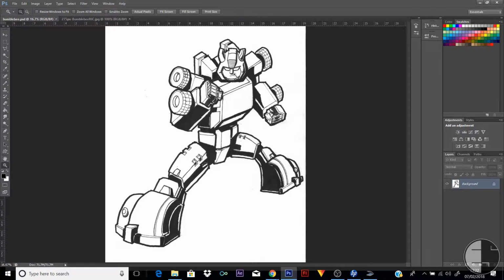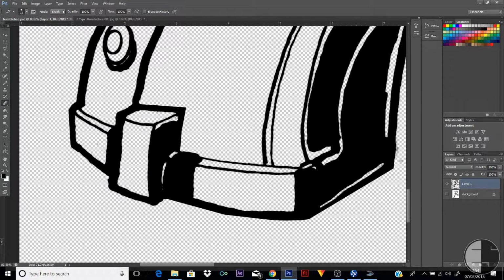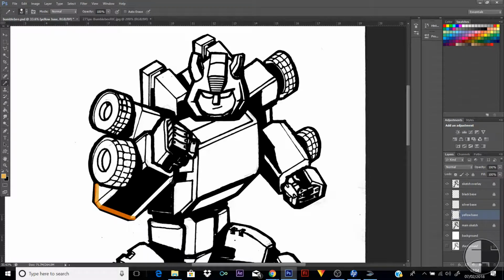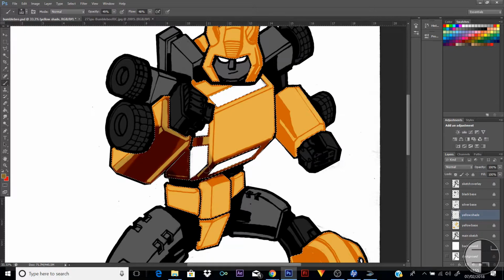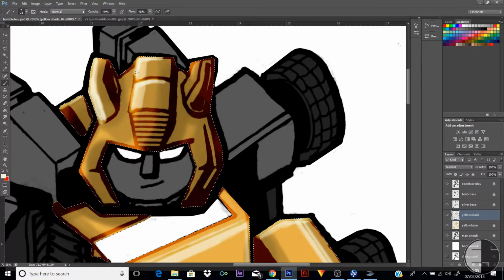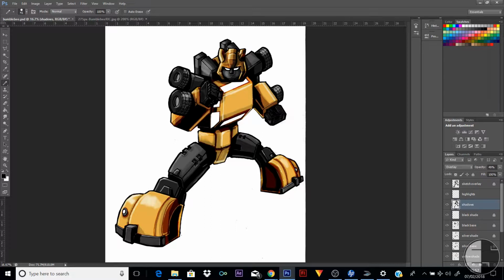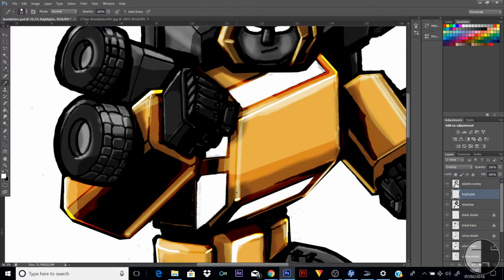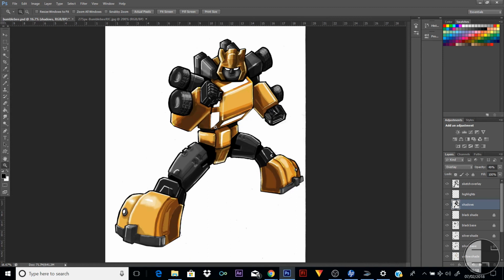How to draw Bumblebee Part 3 - Colouring